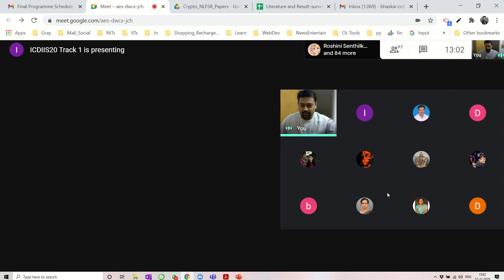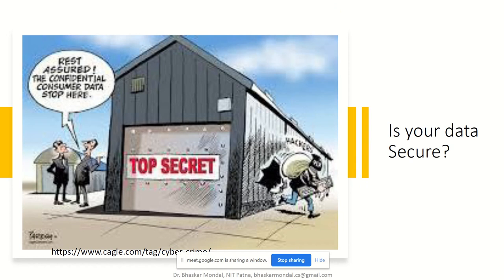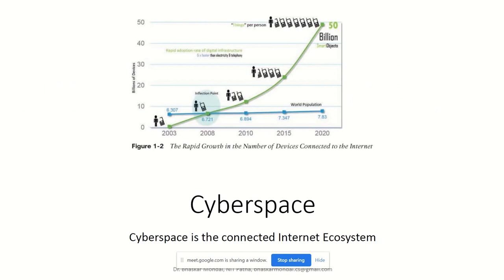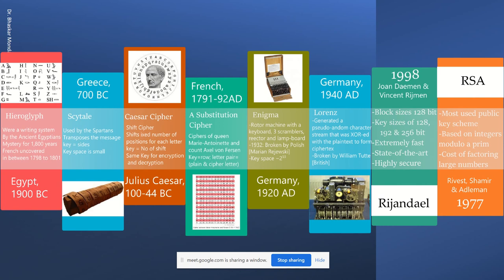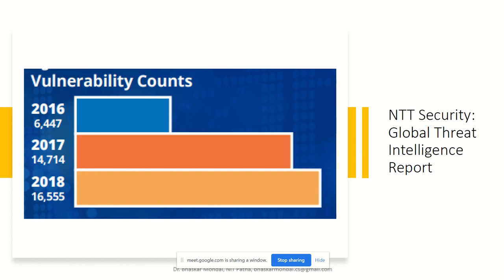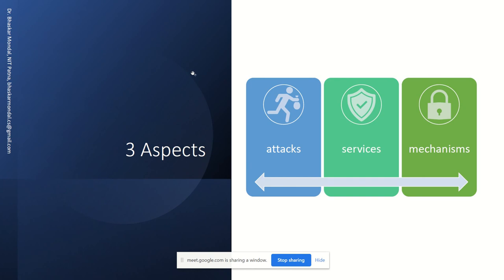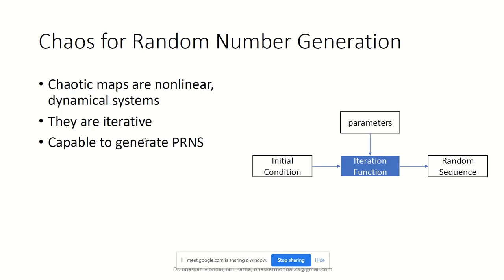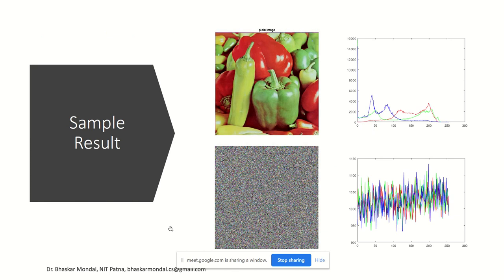Keynote Talk on Cyber Security and Symmetric Key Encryption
Keynote Talk on Cyber Security and Symmetric Key Encryption at AICTE Sponsored International E- Conference on Data Analytics, Intelligent Systems and Information Security (ICDIIS ’20) to be held during 11th - 12th December 2020.